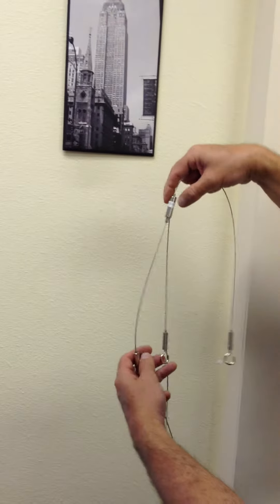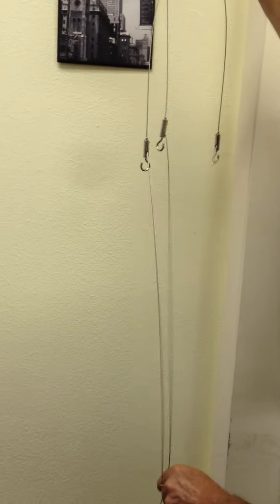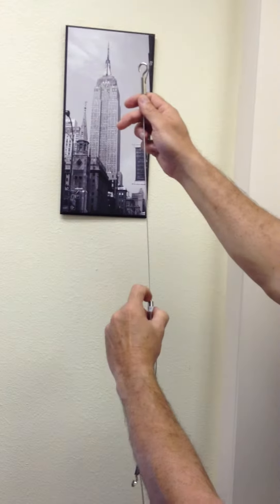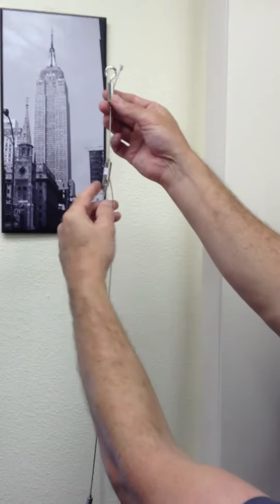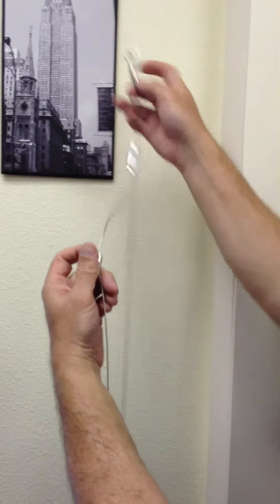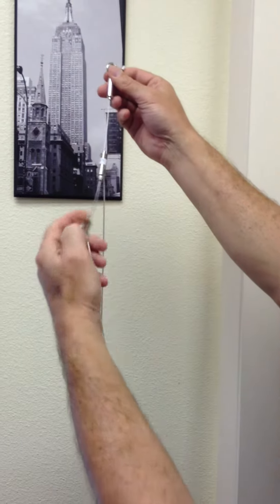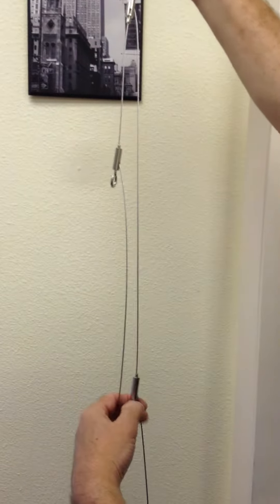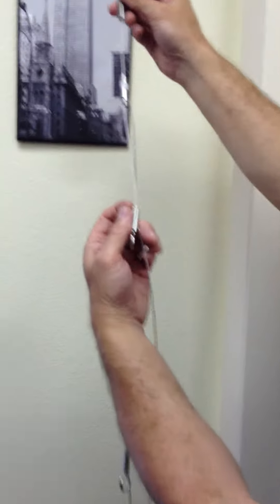Waveline Harness Instructional Video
This video shows you how the monitor harness works for our waveline media series tradeshow displays